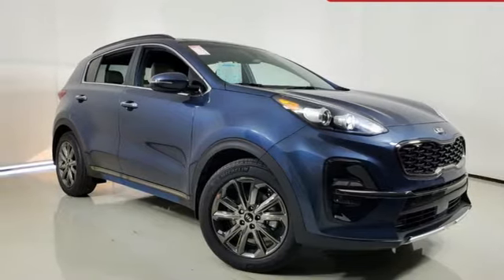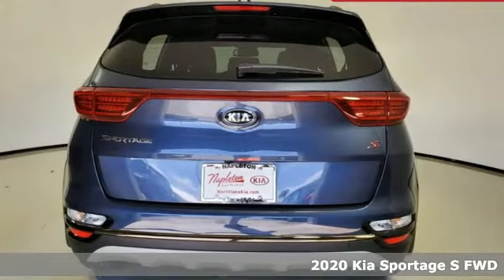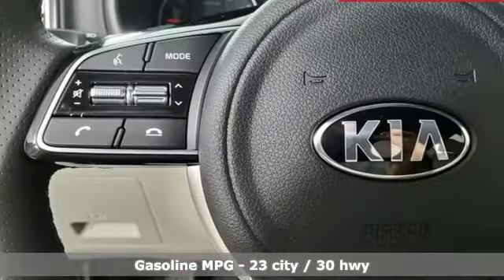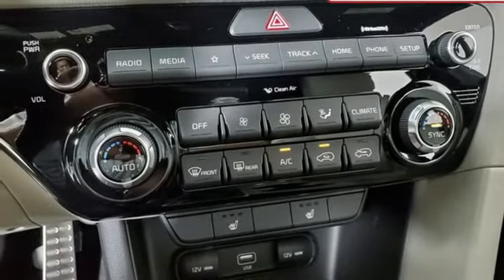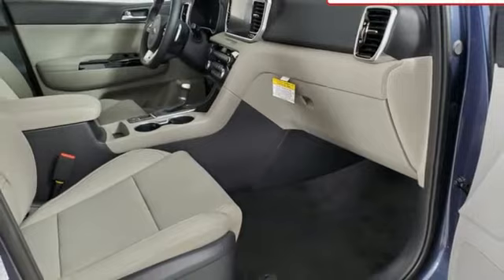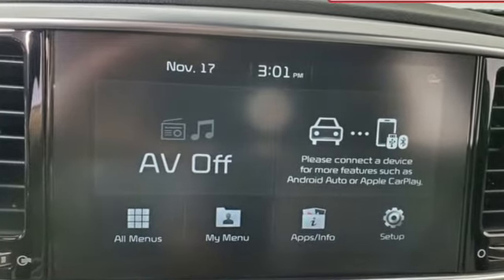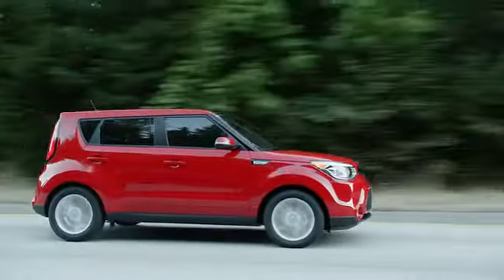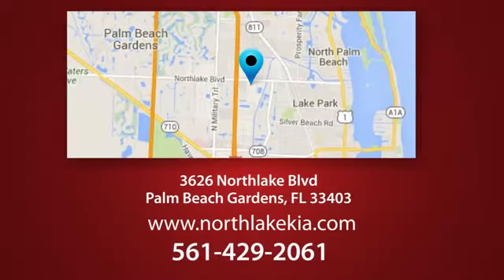New 2020 Kia Sportage Palm Beach Gardens FL West Palm Beach, FL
Year: 2020
Make: Kia
Model: Sportage
Trim: S
Engine: 2.4L I4 DGI DOHC 16V
Transmission: 6-Speed Automatic Electronic with Overdrive
Color: Blue
Interior: Black
Stock #: L7802471
VIN: KNDP63AC0L7802471
$4,173 off MSRP!brbrPriced below KBB Fair Purchase Price! 2020 Kia Sportage S Pacific Blue 23/30 City/Highway MPG BRING IN THIS AD FOR $250 OFF ADVERTISED SALE PRICE!, No Haggle/No Hassle Pricing, Priced to Sell Fast, Back Up Camera, Bluetooth, 10-Way Power Adjustable Driver Seat, Auto-Dimming Rear-View Mirror w/Homelink & Compass, Electronic Parking Brake (EPB), Exterior Parking Camera Rear, Forward Collision Assist, Fully automatic headlights, Heated Front Seats, Leather Steering Wheel & Shift Knob, LED Fog Lamps, LED Rear Tail Lights, Power windows, Radio: AM/FM/SiriusXM, Remote keyless entry, S Premium Package, Security system, Smart Cruise Control w/Stop & Go, Speed control, Wheels: 18" Unique Chrome Gray. Price includes: $2000 - Kia Customer Cash. Exp. 08/03/2020 $400 - Military Program. Exp. 08/03/2020

Address:
3626 Northlake Blvd